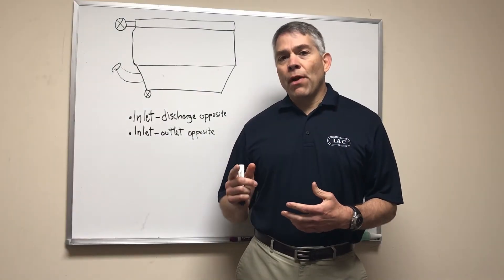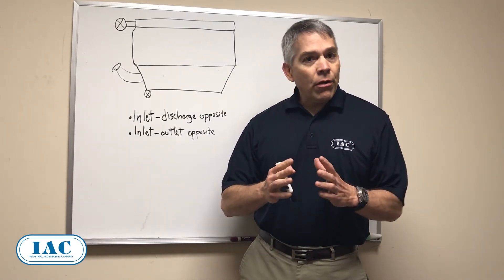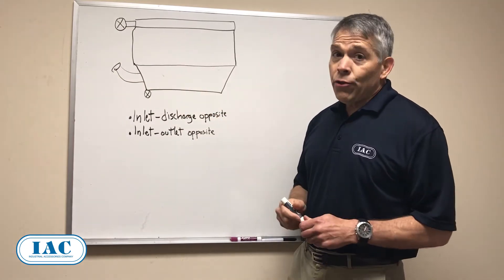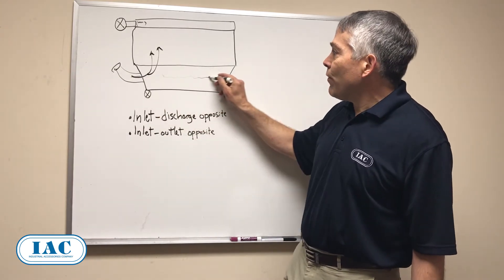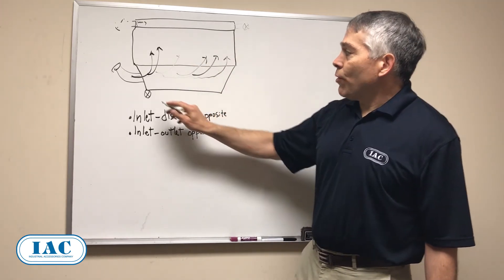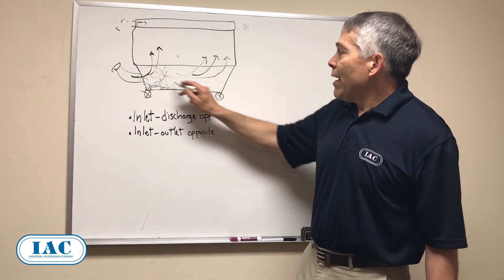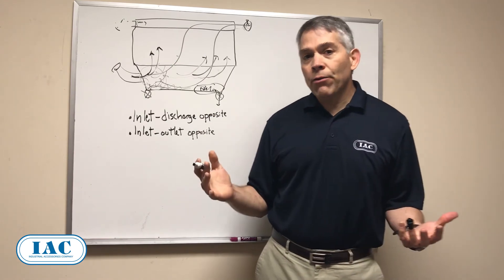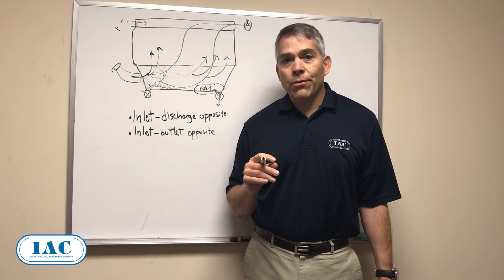Don’t make this mistake when designing a baghouse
One of the biggest sources of operational problems in a ventilation system is the initial layout.

When we say the initial layout we mean the paper napkin phase of a project; the very first phase before any engineering has begun. Often, the problems in a baghouse can be traced back all the way to this beginning stage.